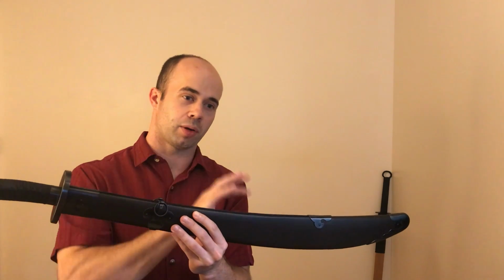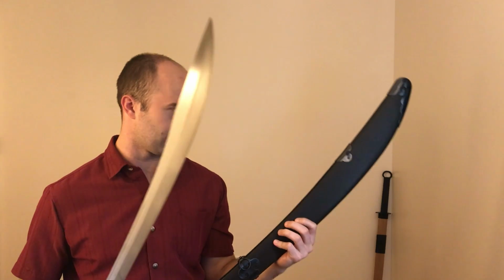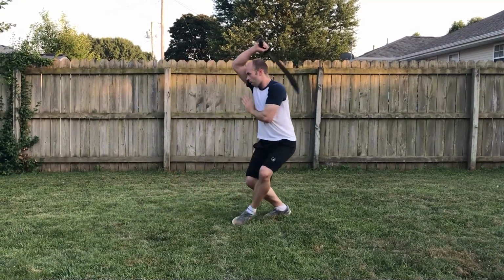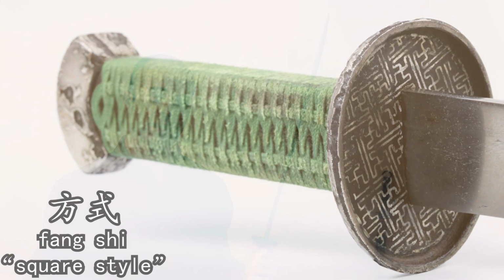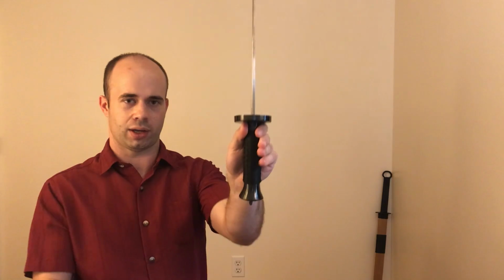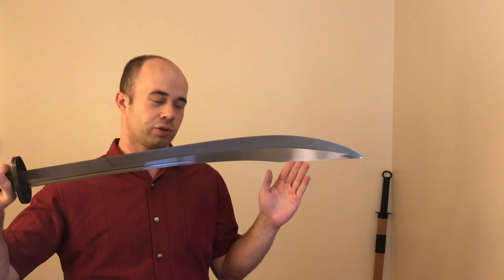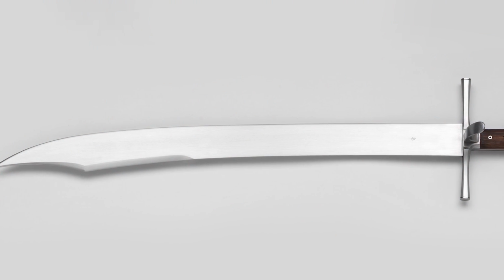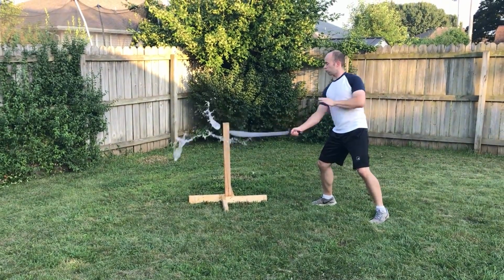Hanwei Practical Gongfu Broadsword Review 漢威實用功夫刀評測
In this video, I review the Hanwei's Practical Gongfu Broadsword. How historical is its design? How is its performance? Is getting this blade right for you? Watch the video to find out!

However, I recommend purchasing the blade for a cheaper price at a reseller

Special thanks to Sifu Jeremy Thomas for allowing me to borrow his blade for this video!